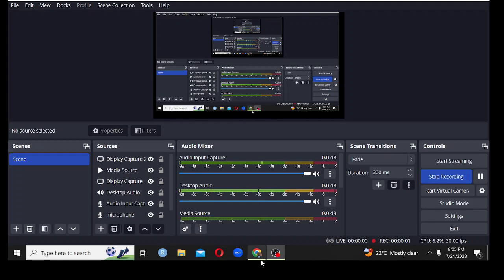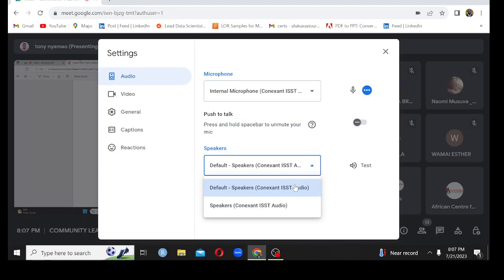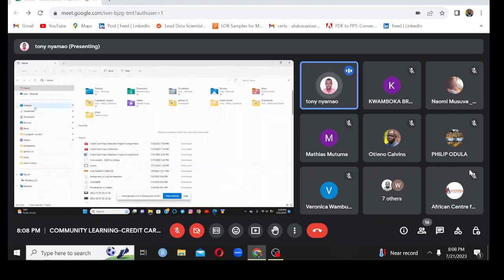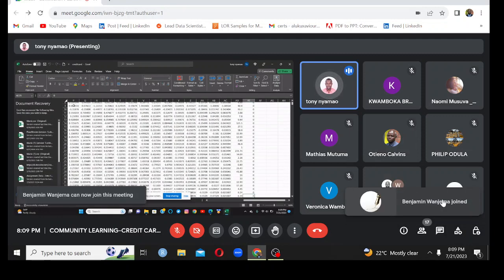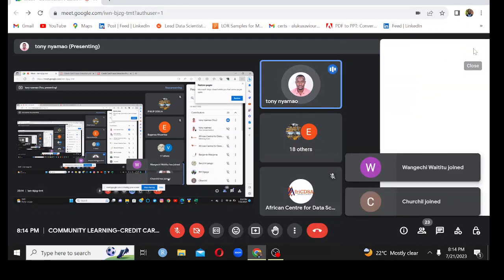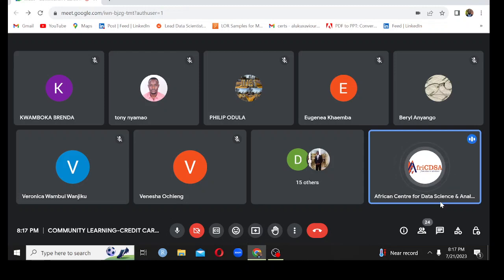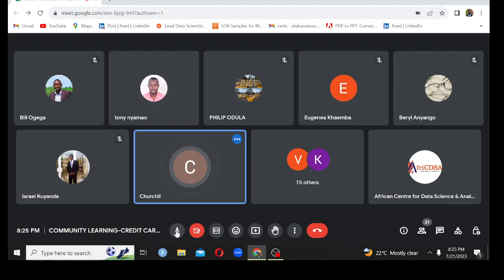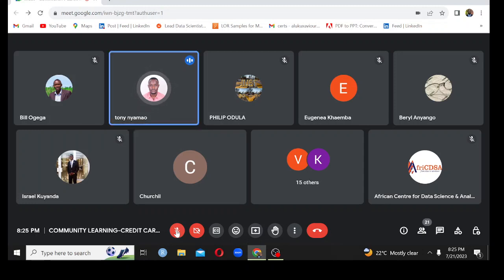Credit Card Fraud Detection Day1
Introduction to the community learning project on credit card fraud detection using machine learning.